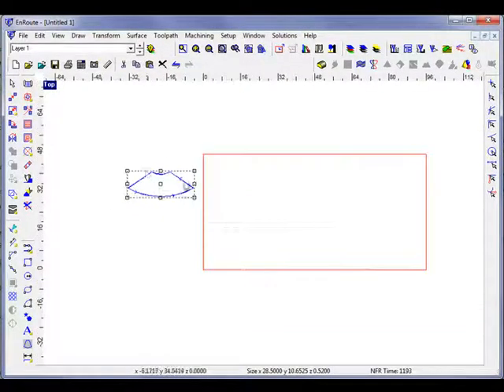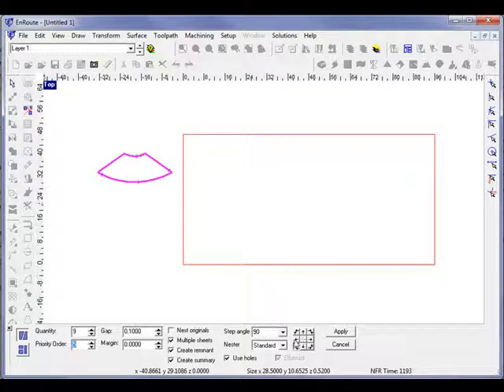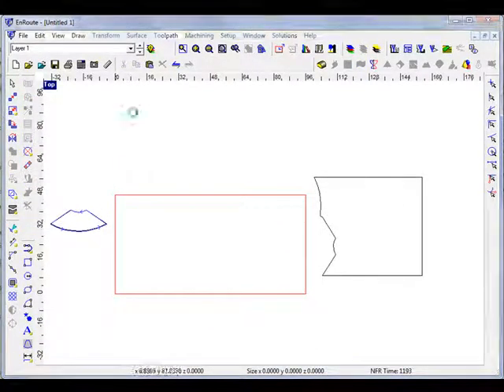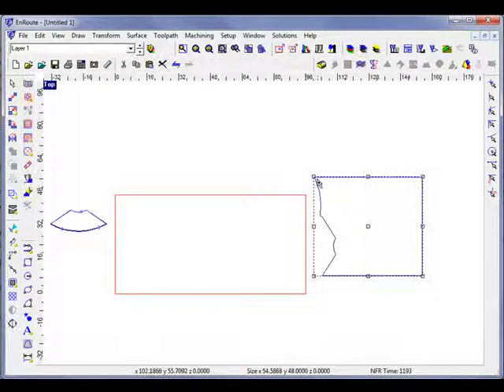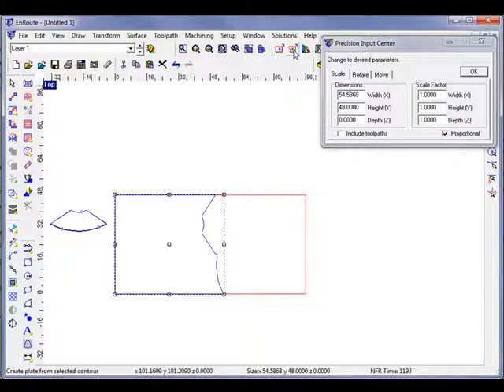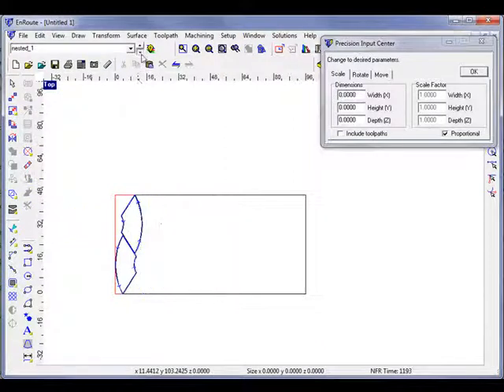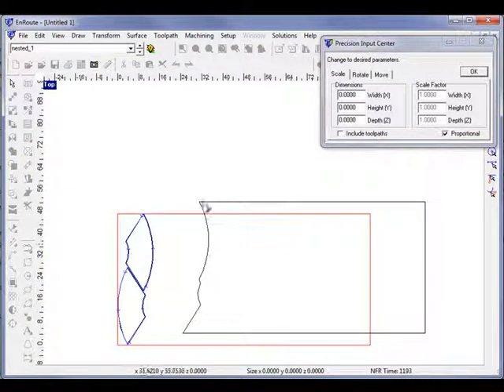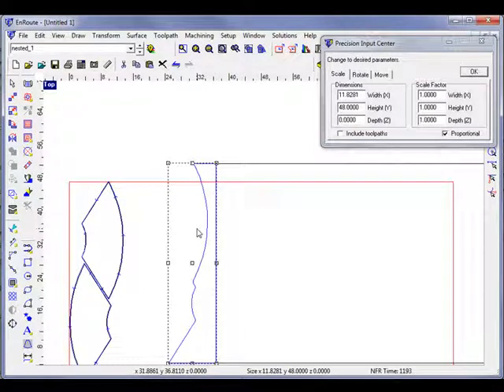Nesting to Remnants.flv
EnRoute Software enables you to create and save geometries of non-rectangular pieces and then automatically nest parts within the remnant. This process saves time and materials. Learn about nesting to remnants.